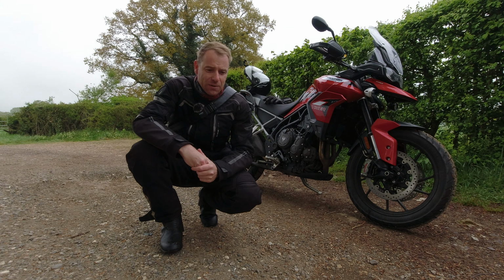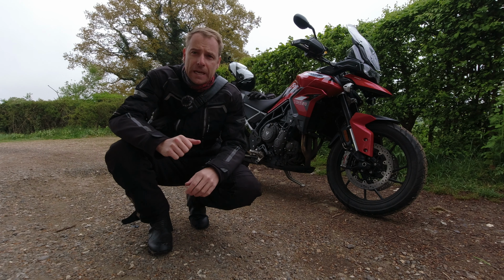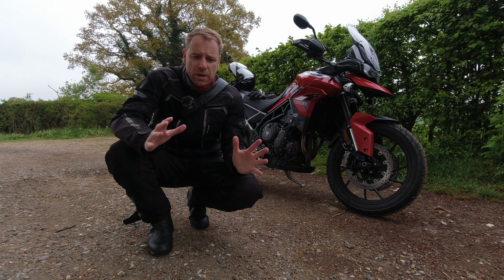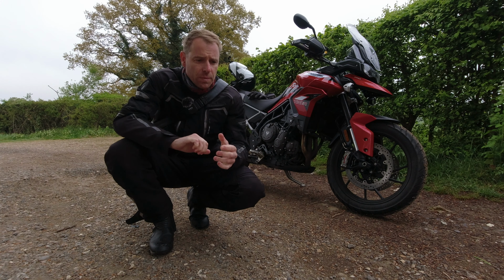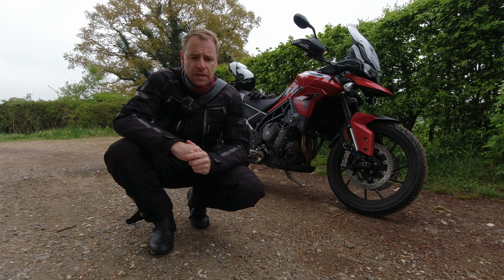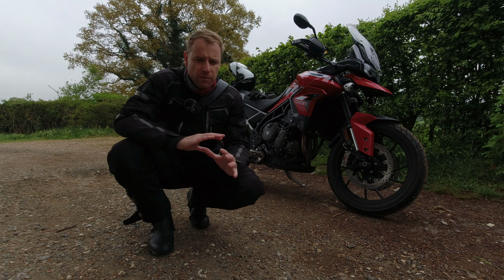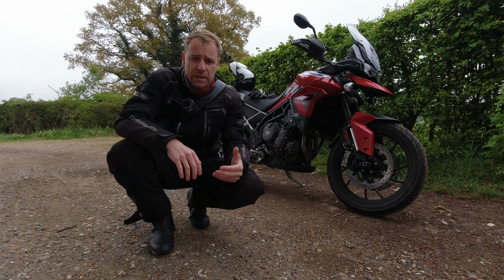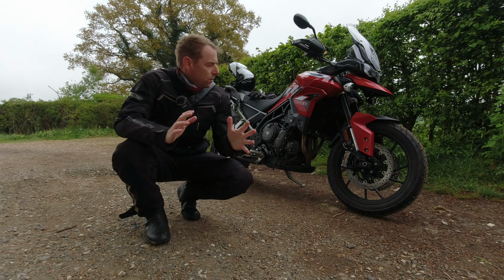Tiger 900 GT Pro - Ride Feedback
▶ Moto Vlog #27 - Tiger 900 GT Pro - Ride Feedback

Hi guys and welcome to another ride. Today I am out on the Tiger for another ride and I would like to cover a few points I picked up from my ride. The roads were wet, and I was in RAIN mode and my routes were mostly B-Roads. This bike just really help me enjoy the back roads in the countryside. Its so comfortable to ride for miles and this makes exploring the smaller less travelled roads so much nicer.

▶ Triumph Tiger 900 GT Pro stats
Engine Type - Liquid-cooled, 12 valve, DOHC, in-line 3-cylinder
Max Power EC - 95.2 PS / 93.9 bhp (70 kW) @ 8,750 rpm
Max Torque EC - 87 Nm @ 7,250 rpm
Gearbox 6 speed
Front Tyre - 100/90-19
Rear Tyre - 150/70R17
Dry Weight - 198 kg
Tank Capacity - 20 L

▶ Preferred Motorcycle Dealer
STREETBIKE
91-107 Dudley Road,
Halesowen
West Midlands
B63 3NS

▶ Equipment used:
Motorbike - Triumph Tiger 900 GT Pro
Heated vest - Keis V501 Premium Heated Vest (Battery)
Heated gloves - Furygan Heat Blizzard Heated Gloves d3o 37.5 WP
Helmet - Schuberth C3 Pro
Jacket - Richa Infinity 2 Textile Jacket
Trousers - Hein Gericke Textile over trousers
Boots - Alpinestars Web Gore-Tex Boots
Chin mounted camera - DJI Osmo Action 4K
Insta 360 OneX